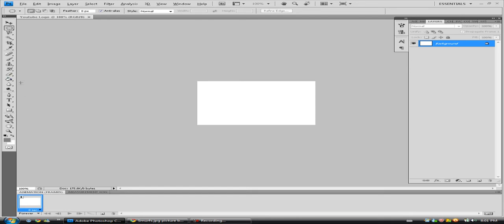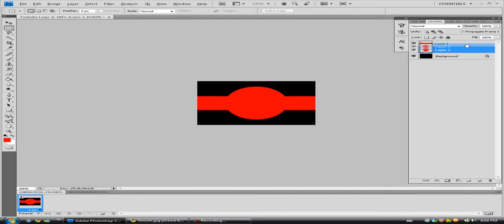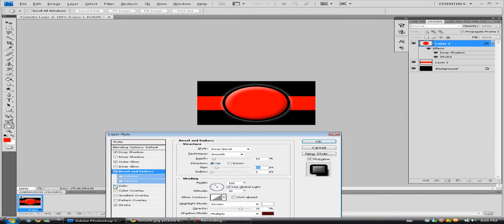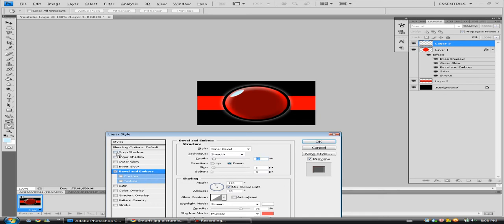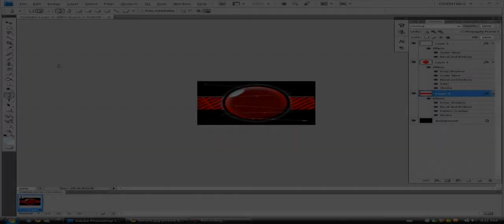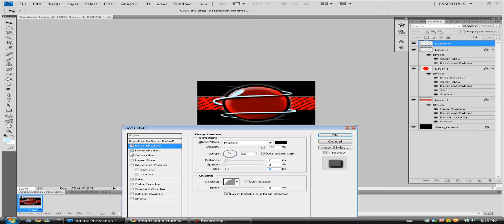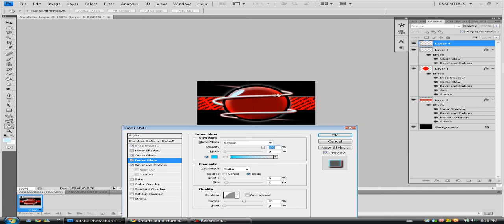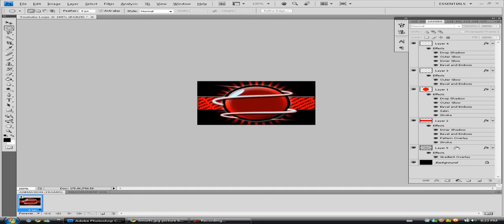HD | Professional Graphic Tips For Gamebattles With Photoshop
Extra Tags for Promoting Purposes (Please Ignore)
clubpenguin runescape radom pie pacman sherk4 wii silly bandz walmart paint papper xbox live ps4 ps3 ps2 ps1 avatar2 water ombama fred fred sux! !! prizerebel facebook hacks a b c d e f g h i j k l m n o p (put youre youtube user name here) watch this video and see somthing funny lol
Experience Walkthrough Gametrailers posted a Xbox 360 Dashboard Walkthrough Hacking GamerTag Suspened PayPal Free Xbox Live Generator HALO 3 General Instantly Easy 50 boosting Service free money Recon Armor PS3 Microsoft ELITE Master Chief machinima THE NEW XBOX DASHBOARD COMING END OF SEPTEMBER. DEMO BY MAJOR NELSON. Call Xbox LIVE sims 2 Dash Board came early beta version cheatsboring program software demo major nelson blog free xbox live codes everydat prizerebel rewards1 hack generated generate online google virus unblock WII E3 2008 New Xbox 360 Dashboard Walkthrough Gametrailers posted penguin a Xbox 360 points coins change Dashboard armor halo 3 skulls Walkthrough Extra Tags] IGNORE [Extra Tags] E3 2008 New Xbox 360 Dashboard Hacking Club GamerTag Suspened PayPal reconFree Xbox Live Generator HALO 3 General mrwaterfalls Instantly Easy 50 boosting Service GWA Gator360 Supposed cp 1 Wwe Adam free money Recon Armor Master Chief PS3 Microsoft ELITE Master Chief machinima As Xbox 360® readies What is machinima for the next wave of audience gamertag change expansion, Microsoft today announced usa a new Xbox free habbo credits experience that will canada reinvent home entertainment from the inside out, changing the way we play games, watch movies and TV shows, and even become contestants in game shows. It all begins this fall with a bold new look and feel that is fun, social, and simple to use. FLYING GHOST Sign in with your Google Account! This is an E3 preview of the new Xbox 360 dashboard ... MONEY FREE AWESOMEThis is an E3 preview of the new Xbox 360 dashboard soon to be released. xbox 360 new dashboard gears marcus dom halo e3 electronic enterntainment expo dashboards fall update 2008, including new avatars, 1vs100, and Netflix support. New Xbox 360 Dashboard Fall Update 2008 walks you through some of the new features xbox dashboards fall update including avatars 1vs10 Demo game installation process for the New Xbox Expe... SUBSCRIBER HACK WEBDemo game installation process for the New Xbox Experience dashboard Want to Subscribe? ALOT OF VIEWSSign in to YouTube now! RING OF DEATH Sign in with your Google Account! New dashboard interface for the Fall. This update wi... PS3 VS XBOX 360New dashboard interface for the Fall. This update will create an all new Xbox Live experience, as well as add Netflix to all Xbox Live Gold Subscribers for free on their Xbox 360 Marketplace. New avatars for all Xbox Live users, and more! xbox 360 microsoft dashboard avatars new experience e3 2008 bringing it home gears of war fall update halo resident evil This is the all new XBOX 360 Dashboard look. It gives you the ability to create an avatar which is like the Nintendo Wii XBOX 360 Experience Dashboard Live Halo * Play from hard drive. Copy your games from the game disc and play directly from the hard drive. Not only will the drive not spin, but load times are quicker, as well. Of course, you will still need the disc in the tray to prove you own the game. * Access Xbox LIVE Marketplace on the Web. Browse and purchase Marketplace content whenever you want from Xbox.com and it downloads automatically to your console. Purchase that new map, television episode, the latest Xbox LIVE Arcade game or set up a movie to watch when you computerget home from work. download movies watch movies online no credit card * Dashboard built into the buyingnew Xbox Guide. For everyone who loves rent the how to free ms points xbox live subscription you tube partner prize rebel cheat engine fire fox i soulja boy bird walk mrfirefalls mrwaterfalls i can get you recon image fake not real do not post illegal banned suspension hacking youtube accounts hotmail yahoo google mail send sent recieved customer service boosting prank Major Nelson shows us how to customize Avatars. Avatars are coming this fall in the Xbox 360 dashboard update The New Xbox 360 Experience, including avatars and new games available for download on the Xbox Live marketplace. This video was shown at the E3 Press Conference penguin July 14, 2008. The new experience will be available Fall 2008. : New Xbox Experience (NXE)New Xbox Experience Game Installation What happens Process .call $100 msn password demo game Xbox 360 - Avatars in New Xbox Experience Gamer Pics Theme Blayzeboy Vital Overkill MrWaterFall Digital Ph33r